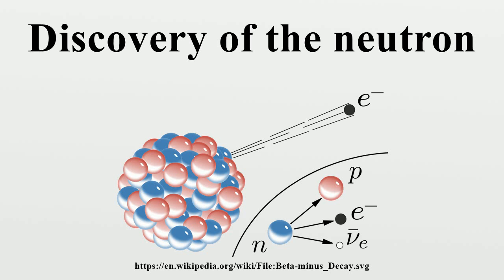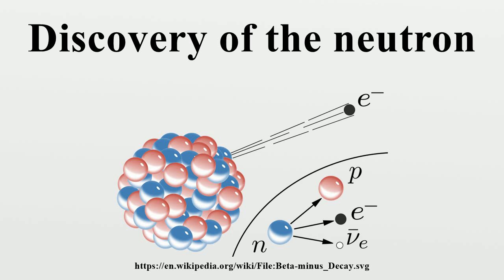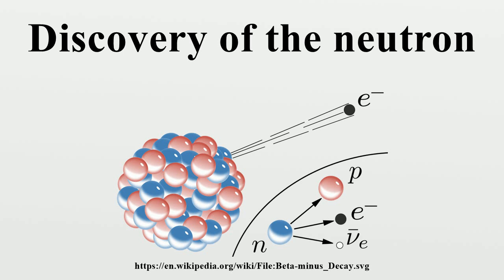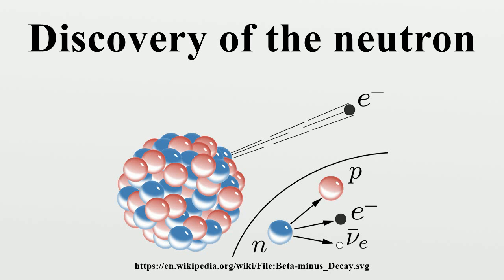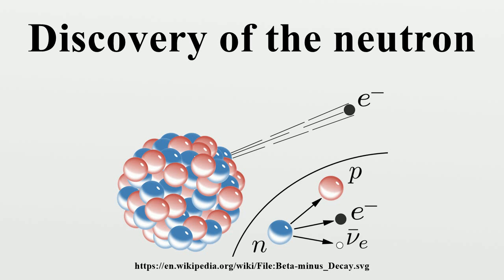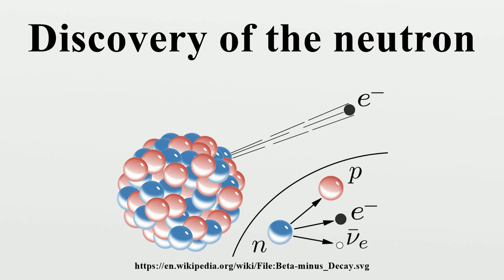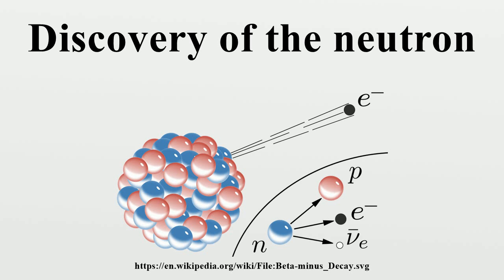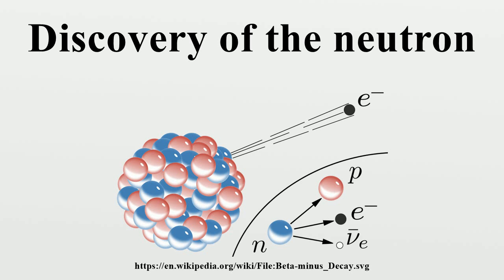Discovery of the neutron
The story of the discovery of the neutron and its properties is central to the extraordinary developments in atomic physics that occurred in the first half of the 20th century.The century began with Ernest Rutherford and Thomas Royds proving that alpha radiation is helium ions in 1908 and Rutherford's model for the atom in 1911, in which atoms have their mass and positive charge concentrated in a very small nucleus.

Image-Copyright-Info
Image is in public domain
Author-Info:   Inductiveload
Image-Copyright-Info